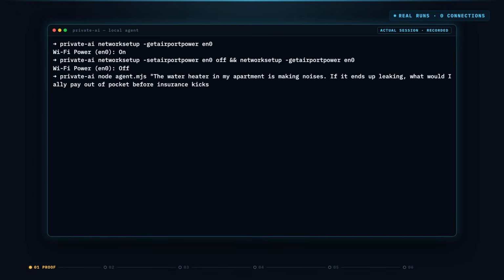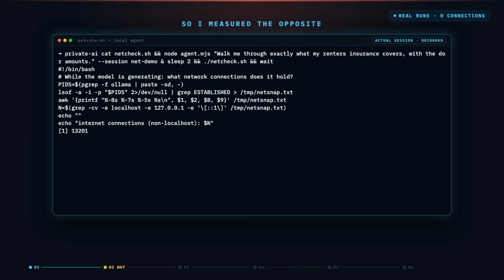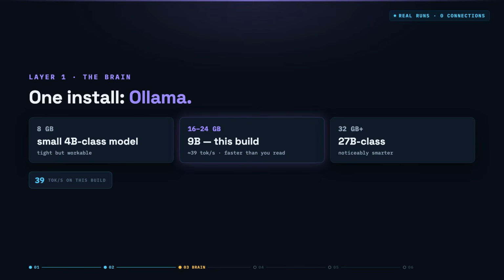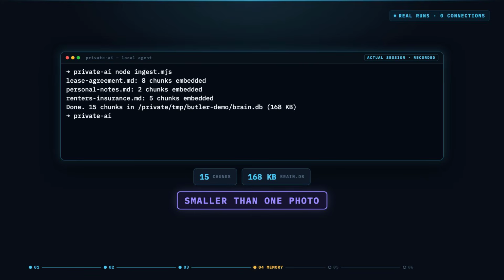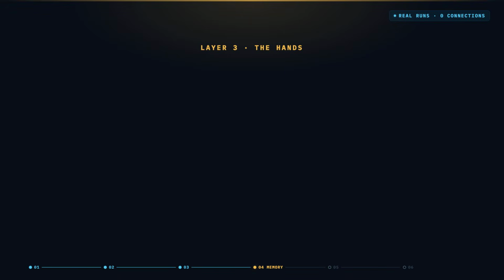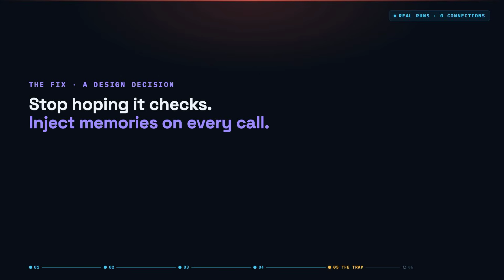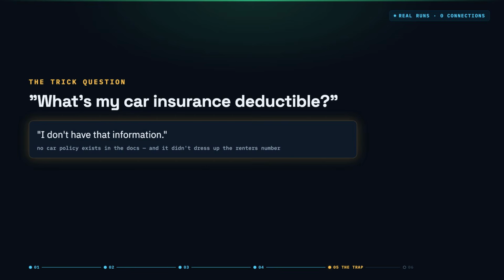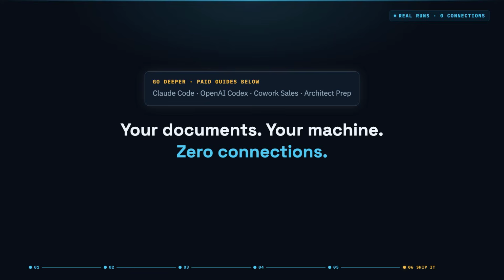I Built an AI That Can't Spy On Me — Here's the Proof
I built a personal AI assistant that reads my documents, remembers what I tell it, and provably sends nothing to the internet. Not "trust me" private — measured private: I turned the WiFi off on camera and it still answered a money question from my insurance policy in 5 seconds, and I ran a network check on the model mid-generation — zero internet connections, only localhost. The whole thing is three files on a laptop: a local model, one SQLite database, and three small tools the model calls on its own. Along the way it broke twice — the thinking-mode trap that burned 4,035 tokens to say nothing, and the nastier one: it trusted a stale document over its own saved memory. Both traps and both fixes are in the video. Everything on screen is from the real, recorded sessions.

Comment BUTLER and I'll send you the free Private Agentic AI Kit — all three files ready to run, model picks for your RAM, and both traps with their fixes.

THE RECEIPTS (all real, recorded Aug 22–23, 2026)
• WiFi OFF on camera → cross-document answer ($2,500 deductible) in 5.3s
• lsof network check mid-generation: 0 non-localhost connections (10 snapshots across the test run)
• 15 chunks, 168 KB brain.db — lease + insurance policy + notes
• The trap: fresh session answered Sept 14 from a stale note while the Sept 21 correction sat in its memory — and the one-decision fix
• 5/5 test scenarios passed, including the honesty check (it refuses to invent a car-insurance deductible)

CHAPTERS
0:00 It answered with the WiFi off
0:41 Your prompts are a diary — so I measured zero
1:28 The blueprint: brain, memory, hands
2:12 Build 1 — the brain (and the thinking trap)
3:16 Build 2 — the memory: SQLite, no vector DB
3:59 Get the kit (comment BUTLER)
4:08 It reasons across documents — watch
5:06 Build 3 — the moment it becomes an agent
5:40 The trap: documents outshout memory
6:58 Stress test + the honesty check
8:06 Real talk
8:22 Your documents. Your machine. Zero connections.

All numbers are from the recorded sessions on this machine (M4 Pro, 24 GB) — your speeds will vary with hardware and model size. A local model won't browse the web and a cloud model is still smarter; this build is for questions about YOUR documents that should never leave your machine.